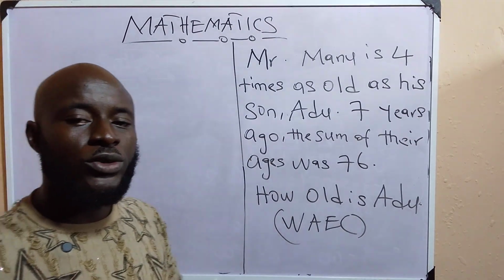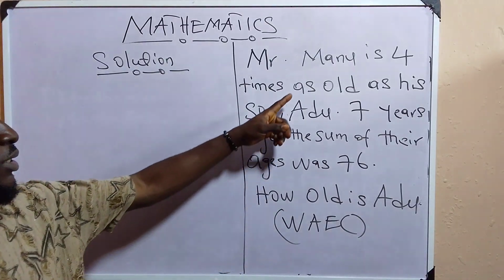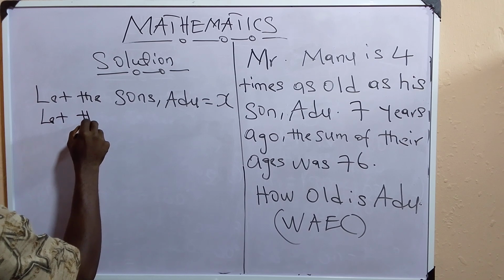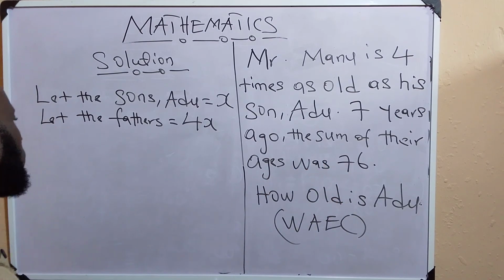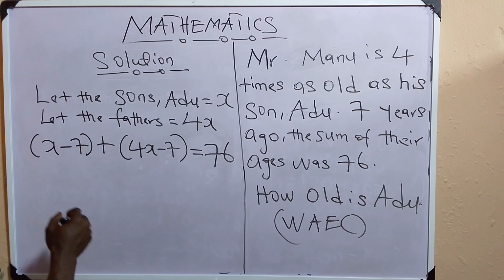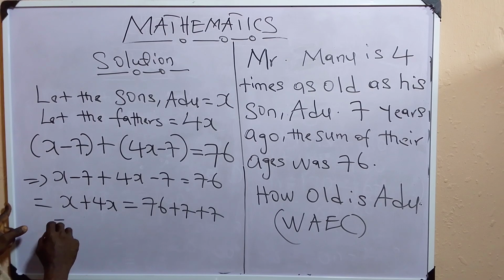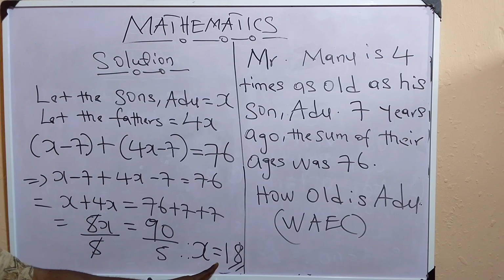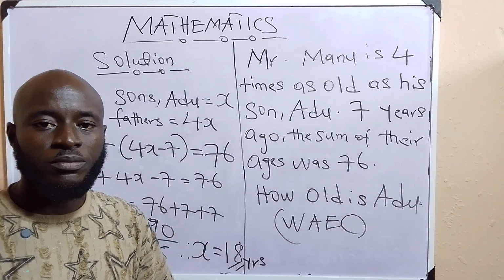August 8, 2026